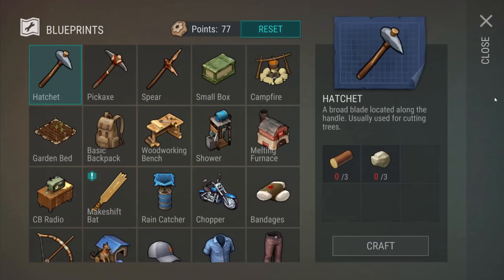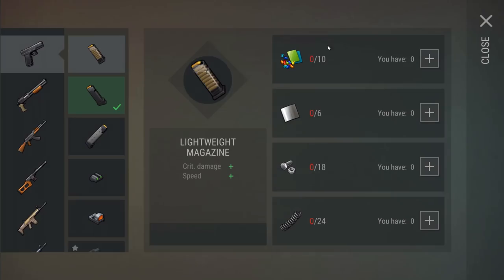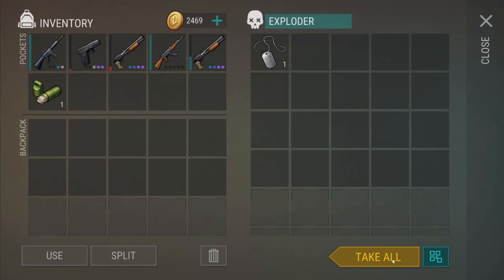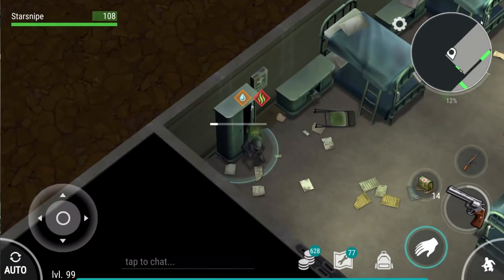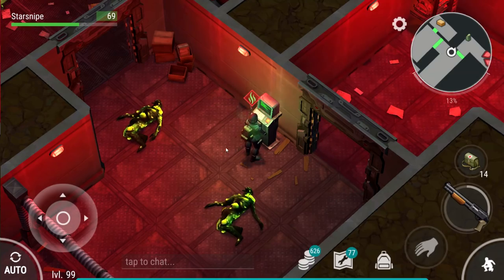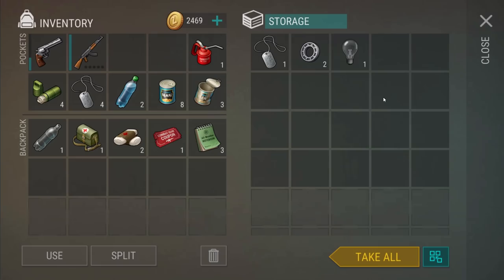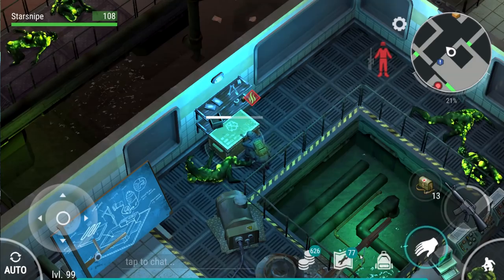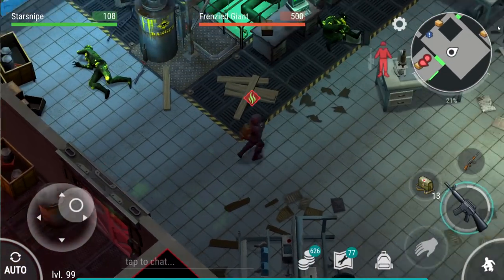ACTIVE SKILL ATTACHMENTS (GRENADE LAUNCHER, BAYONET, MORE!) - Last Day On Earth Survival Update 1.9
Welcome to LAST DAY ON EARTH SURVIVAL where we take a look at the ACTIVE SKILL ATTACHMENTS like the GRENADE LAUNCHER, BAYONET, DOUBLE BARREL MOD, AND MORE in today's Last Day on Earth Survival 1.9 Gameplay video! Last Day on Earth Survival 1.9 Gameplay is a ton of fun so far, so I hope you guys enjoy the Last Day on Earth: Survival Gameplay video!